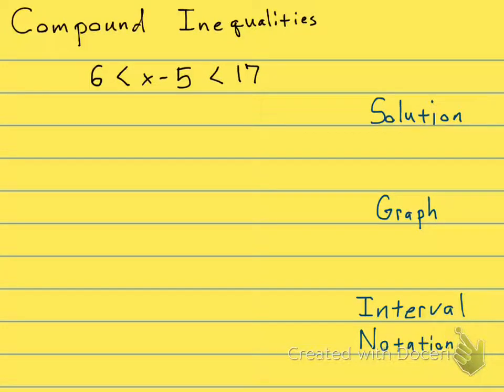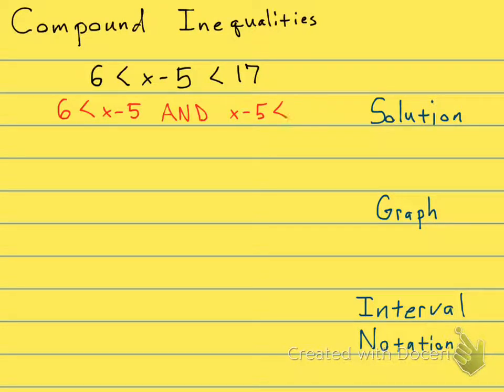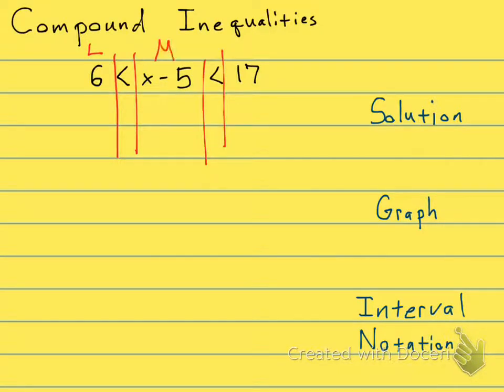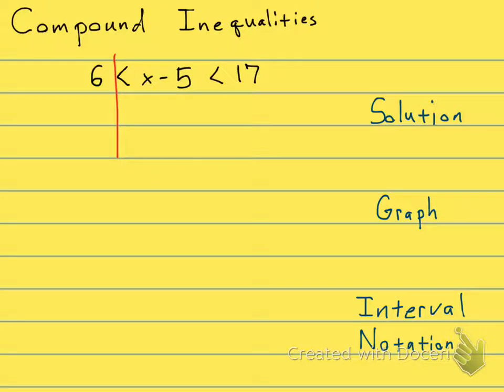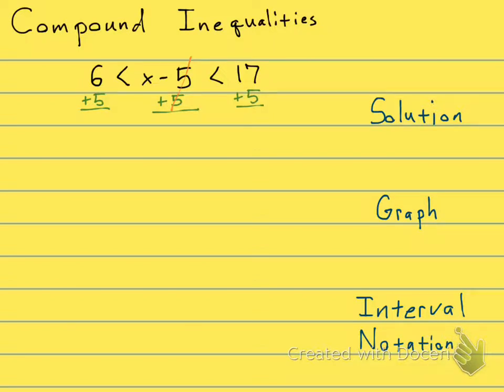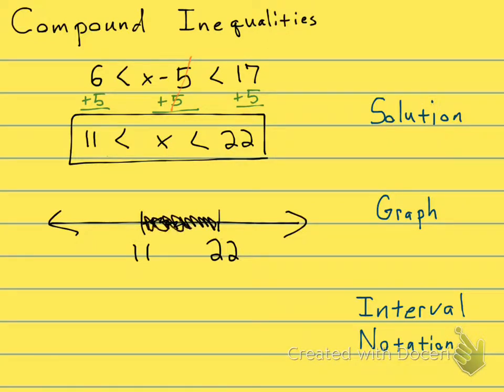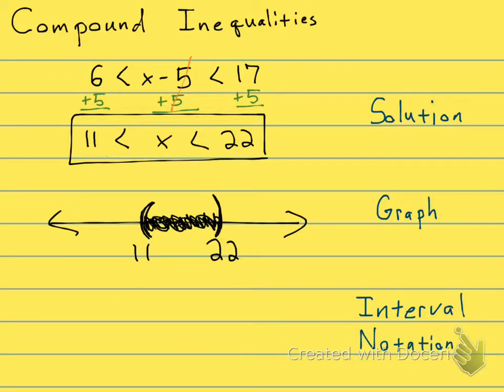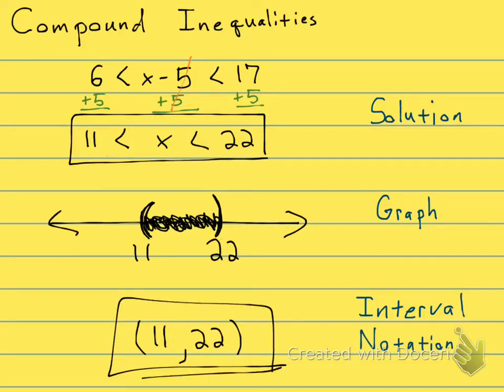9.1.25 Compound Inequality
9.1.25 Compound Inequality